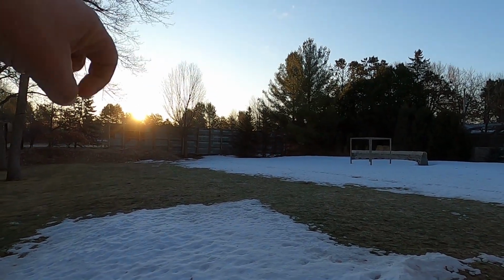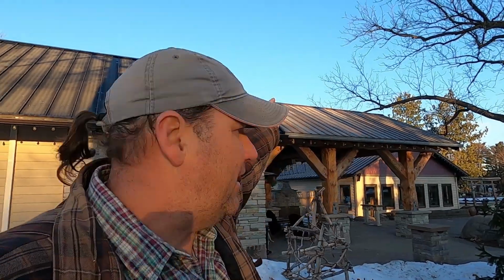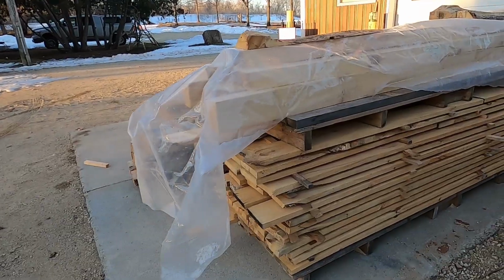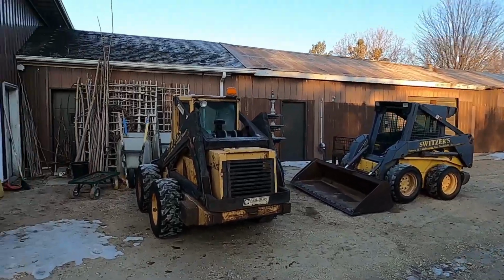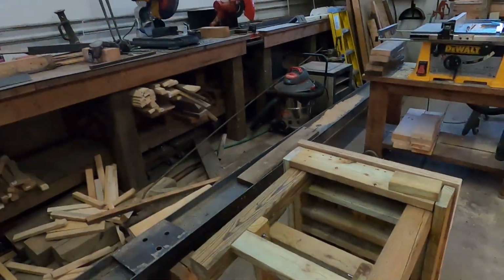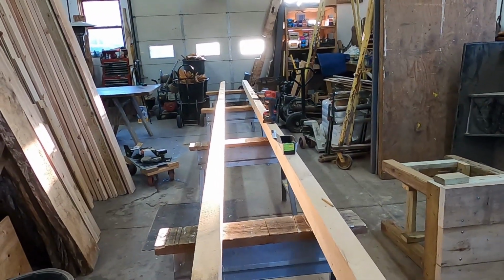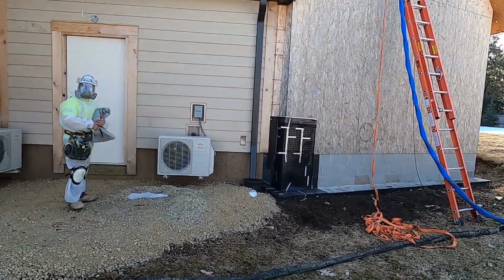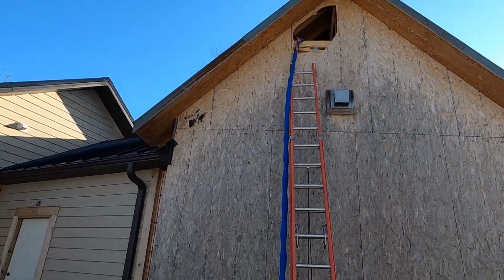WORKSHOP WEDNESDAY STATUS REPORT- March 2020 ~ Workshop at The Gardens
WORKSHOP WEDNESDAY STATUS REPORT~ Workshop at The Gardens - March 2020 : Wondering what’s going on at The Gardens of Castle Rock? You’re in luck… here’s a little video with a glimpse into a day at The Gardens! There’s always a project underway, some maintenance needing to be completed or something cool underway… and just maybe we’ll share something completely new happening at The Gardens. The Workshop at The Gardens is where all the ideas come to life! We build and make everything to make The Gardens a one of kind wedding and event center! Follow along and keep up to date with all the happenings! We most certainly would appreciate it if you did!   Share what you’ve done! Best to you and your projects!